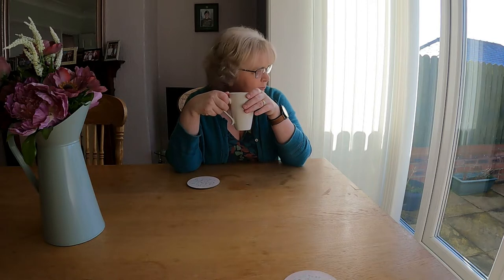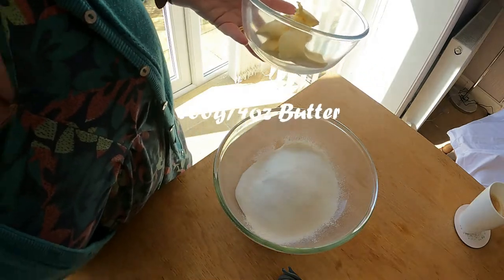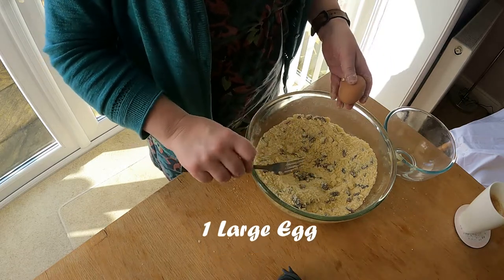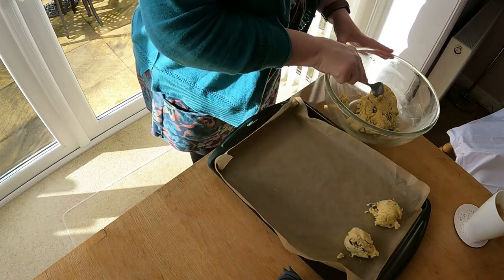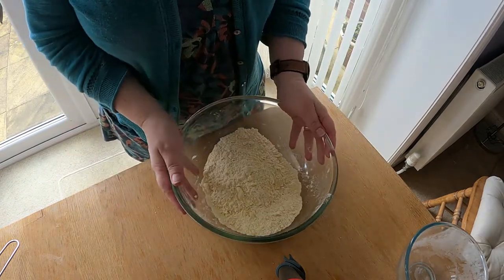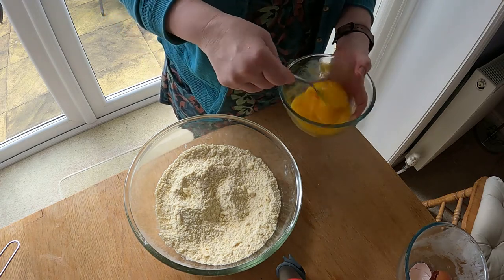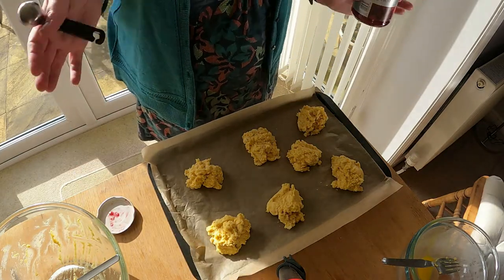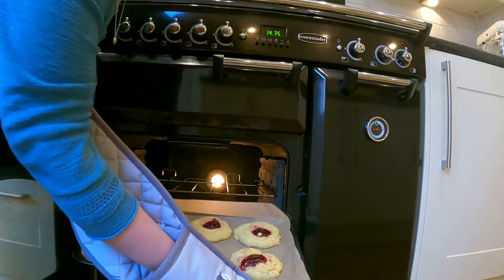Easy Beginner Recipes - Raspberry Buns & Rock Buns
What grandma used to make, easy, cheap and only 5 ingredients! Perfect treat for the whole family.  I give you a step by step guide to making these lovely traditional treats.  Ideal for the beginner baker or kiddie cooking day.  They can be made for afternoon tea or after school treat, you pick.